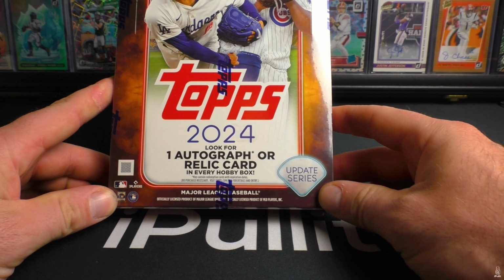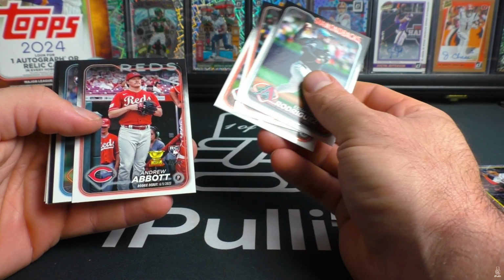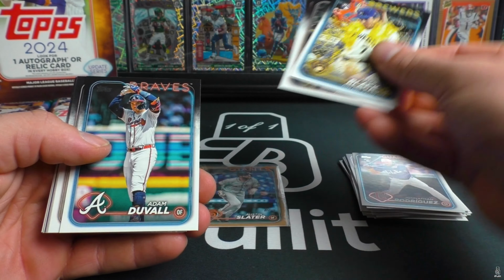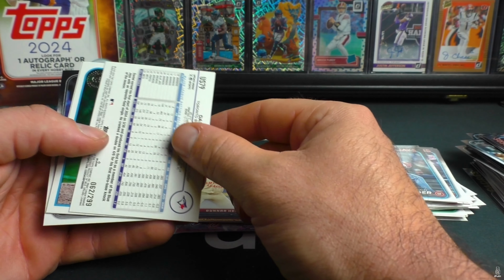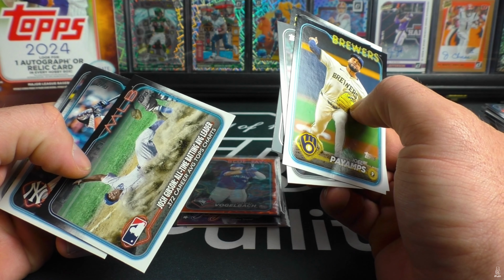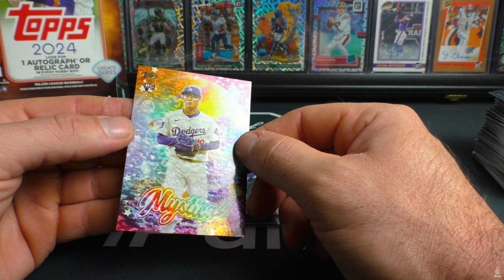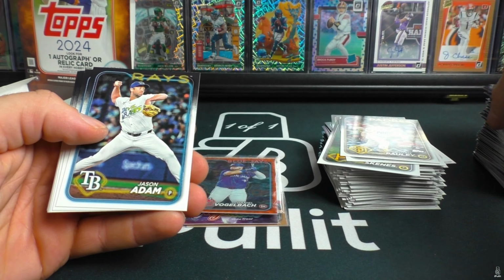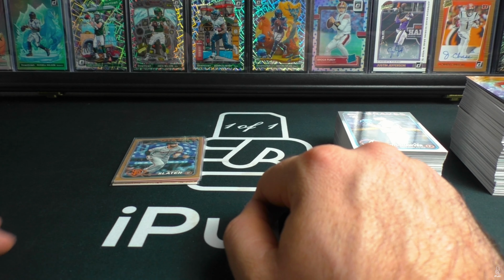2024 Topps Update Hobby Box Review! PAUL SKENES